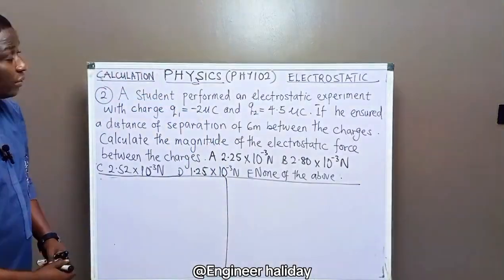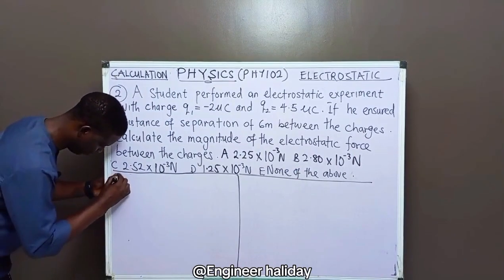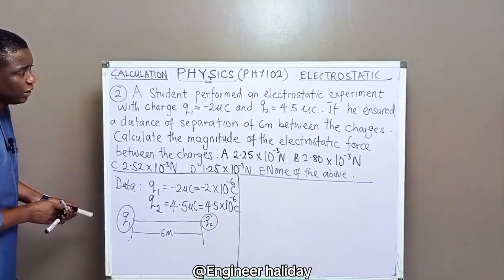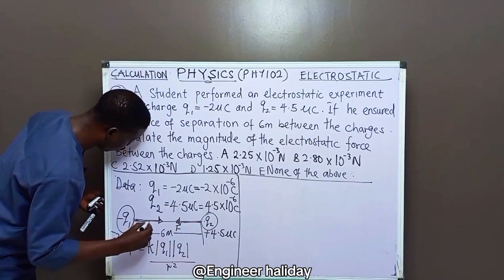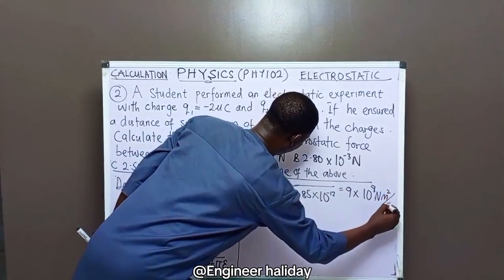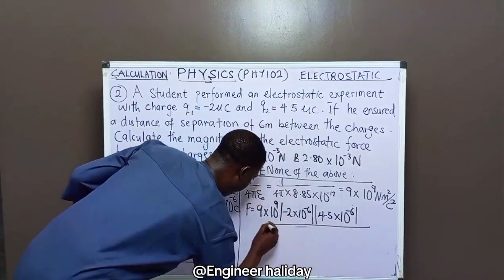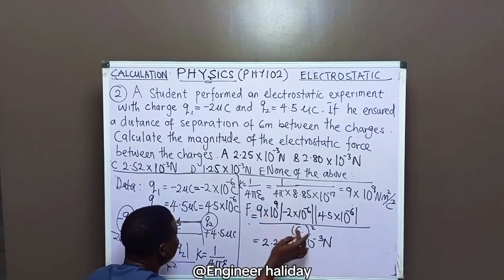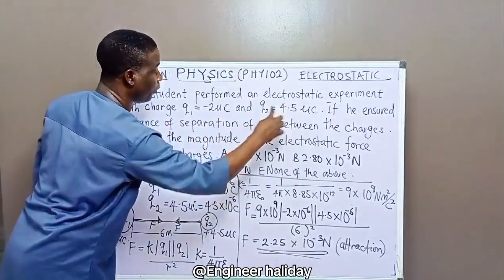QUESTIONS ON ELECTROSTATICS FORCE Q2